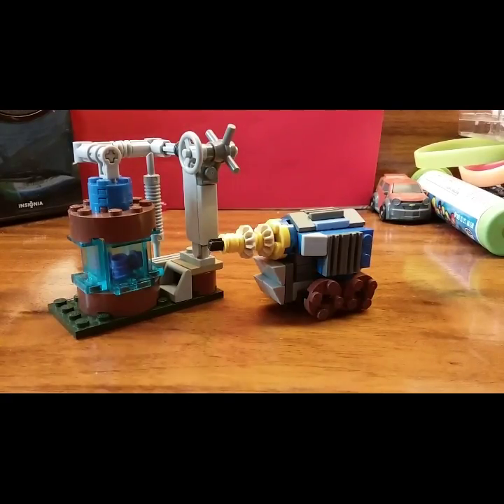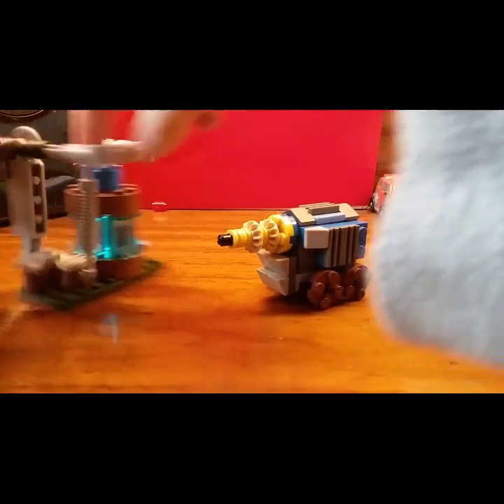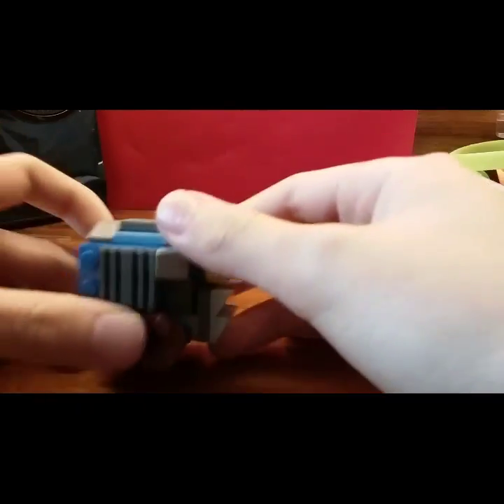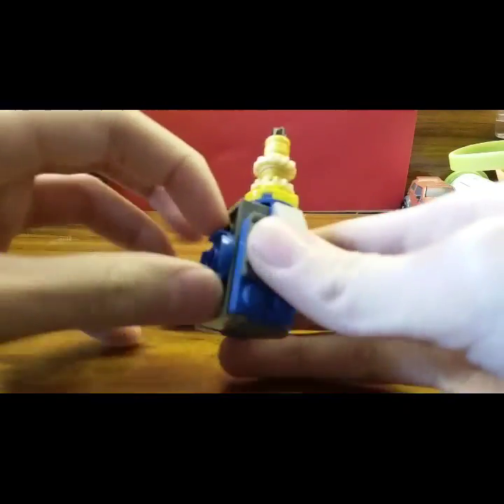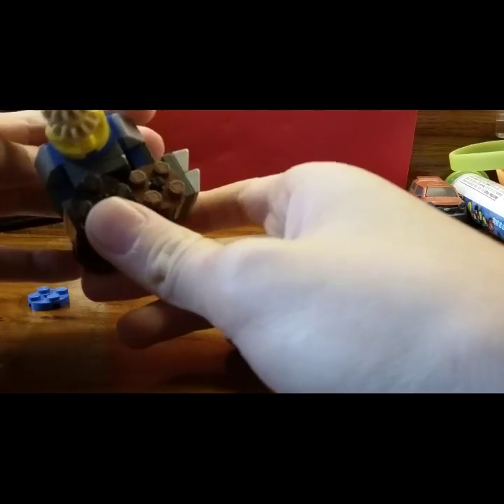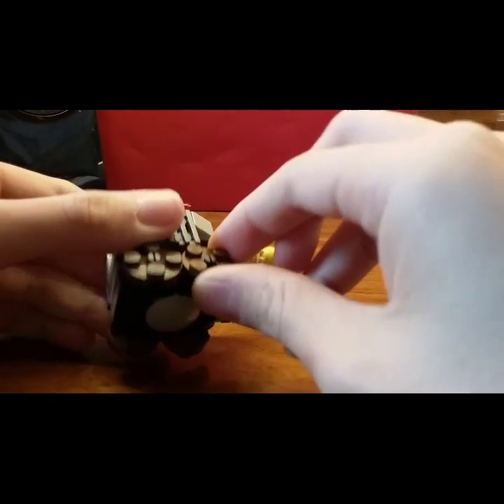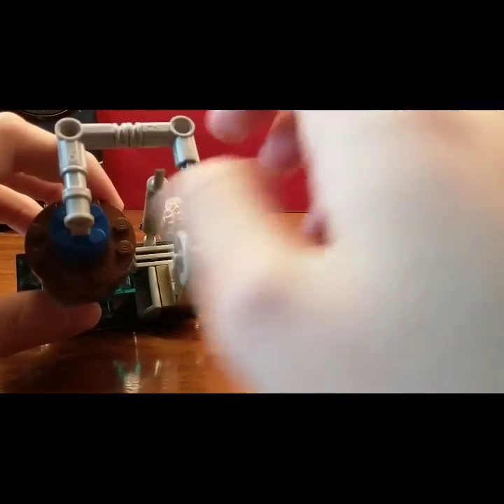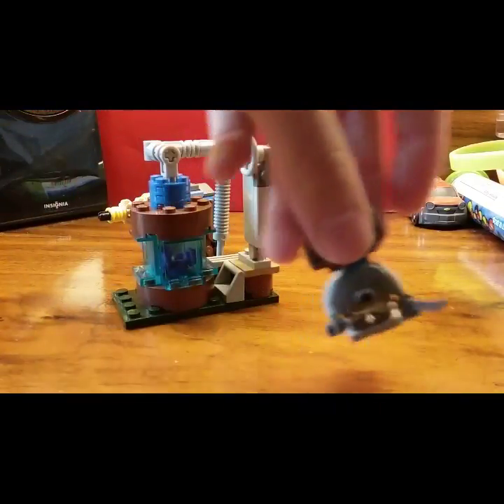Lego Elixir Collector and Sparky revisions!!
Click here to go to the previous elixir collector tutorial: Lego_Elixir_Collector_tutorial!!

click here for the previous sparky tutorial: Lego_Sparky_Review_and_tutorial!

Sorry for quality